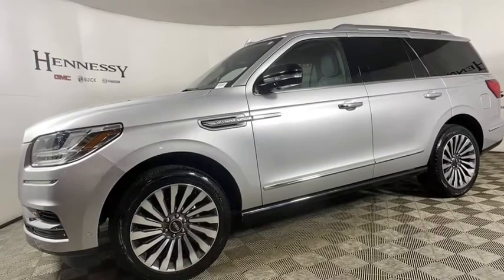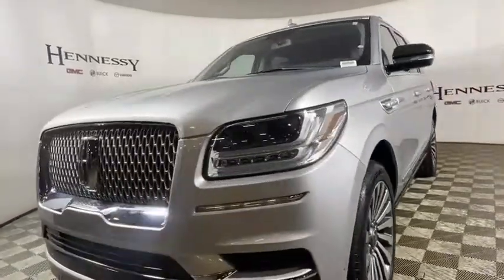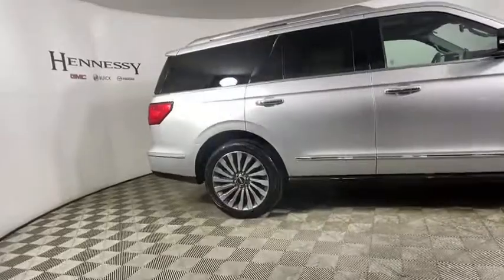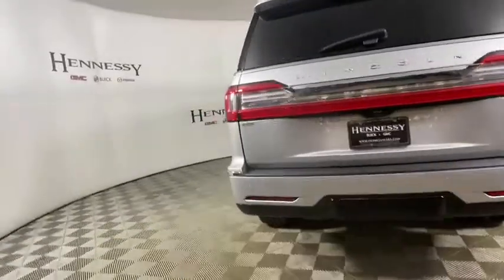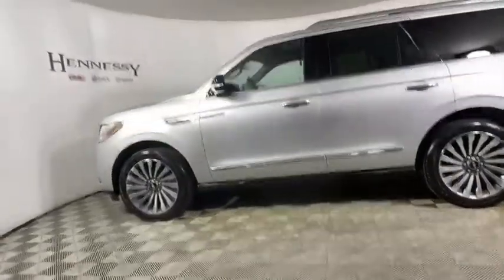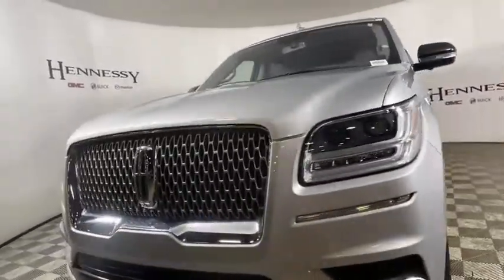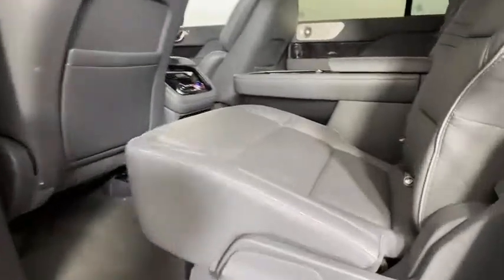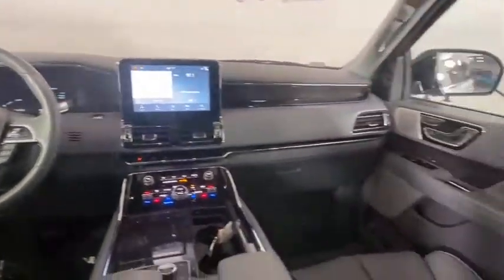2018 Lincoln Navigator Morrow, Peachtree City, Newnan, McDonough, Union City, GA WL00728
Ingot Silver Metallic Used 2018 Lincoln Navigator available in Morrow, Georgia at Hennessy Mazda Buick GMC. Servicing the Peachtree City, Newnan, McDonough, Union City, GA area.

2018 Lincoln Navigator Reserve Clean CARFAX.brbr**Eligible for a 100,000 mile Hennessy Certified Warranty!**, **Nationwide Delivery Available!**, **We pay top dollar for trades!**, **Call now for details**, 4WD, Medium Slate w/Premium Lthr Htd/Ventilated Low-Back Bucket Seats, Adaptive Cruise Control, AppLink/Apple CarPlay and Android Auto, Auto High Beam, Auto Park Active Park Assist, Automatic temperature control, Equipment Group 300A Reserve, Exterior Parking Camera Rear, Front dual zone A/C, Fully automatic headlights, GVWR: 7,625 lbs Payload Package, Head-Up Display, Heated front seats, Heated rear seats, Heated steering wheel, Lane Keeping System, Power Liftgate, Power moonroof: Panoramic Vista Roof, Pre-Collision Assist w/Pedestrian Detection, Revel Ultima Audio System w/20 Speakers, Technology Package, Ventilated front seats.brbrbrHennessy of Southlake is Proud to offer you this Exceptional 2018 Lincoln Navigator, Appointed with the Reserve Trim and is finished in Ingot Silver Metallic over Medium Slate w/Premium Lthr Htd/Ventilated Low-Back Bucket Seats inside. It comes well appointed, is exceptionally clean, and has undergone a rigorous mechanical and cosmetic reconditioning process. Come see why our cars are a cut above!brbrAt Hennessy of Southlake, we offer a tremendous selection of New & Pre-Owned vehicles, accompanied with outstanding deals and unparalleled service! We have a strong and committed sales staff with many years of experience satisfying our customers' needs. We take pride in standing above the competition with a solid reputation and our entire team will ensure your car buying experience exceeds your expectations! We are leading the way with Real-Time Market based pricing that yields you the absolute best values on every car and truck. For over 50 years, the Hennessy family has been the most trusted name for luxury vehicles in metro Atlanta. We operate 10 dealerships in the Atlanta market, which provides us with access to a network with over 2,500 vehicles! No matter what you are interested in, we cant wait to help you find the perfect vehicle!